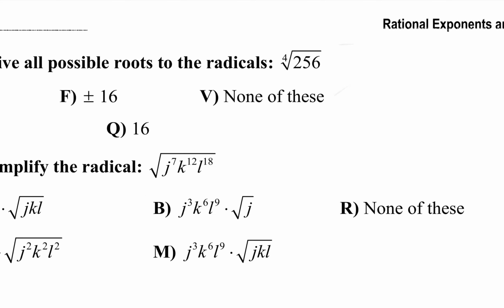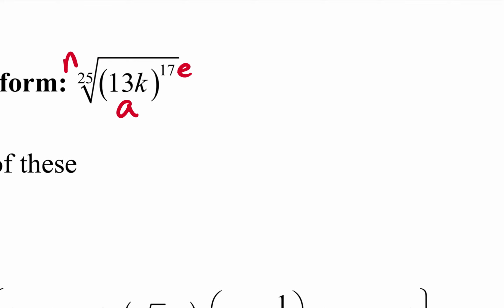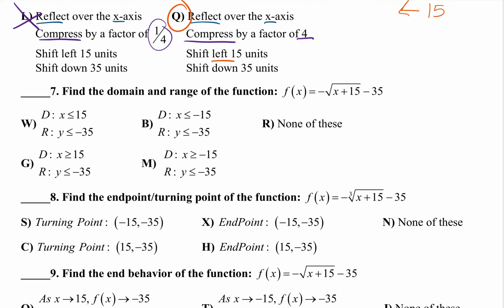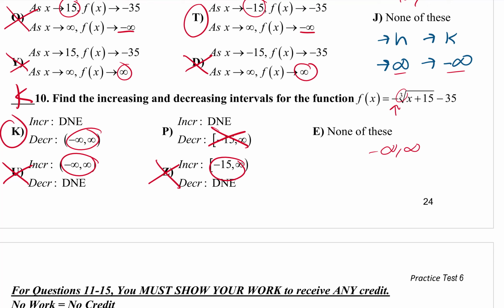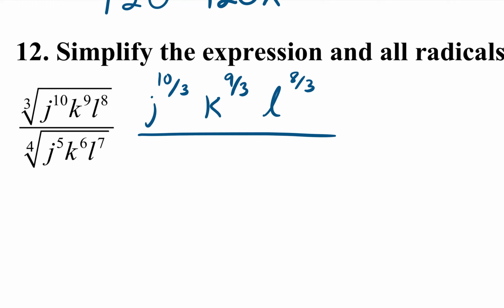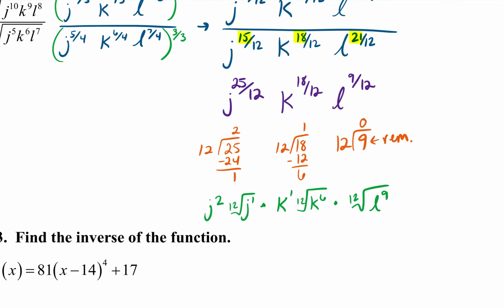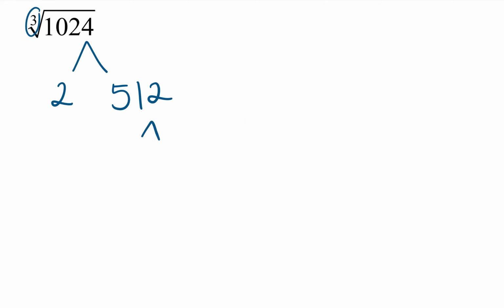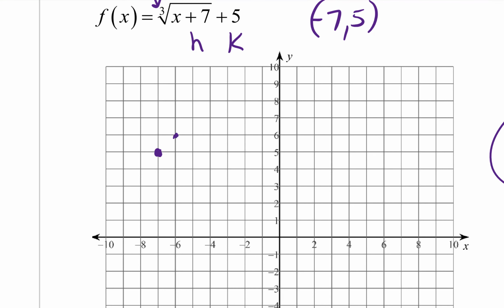Practice Test 6